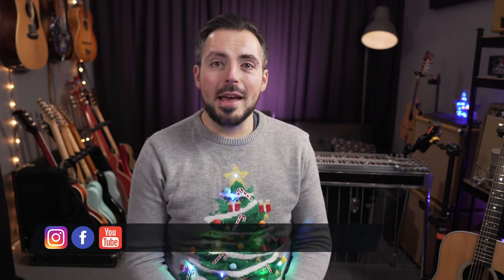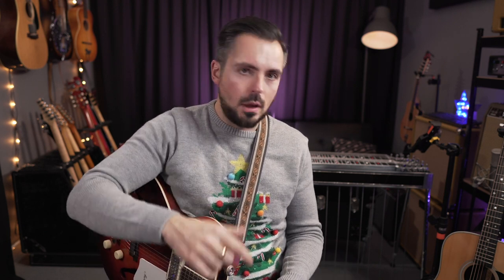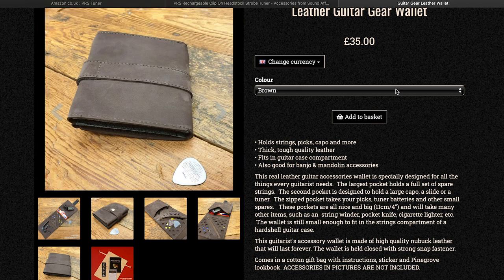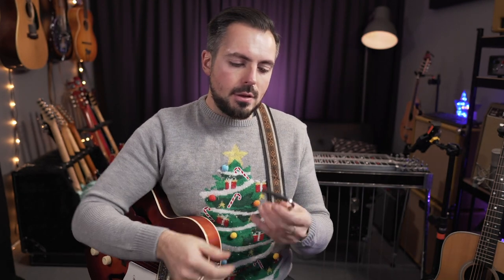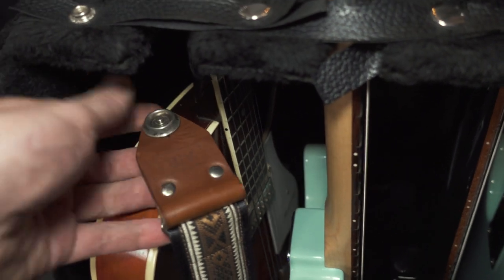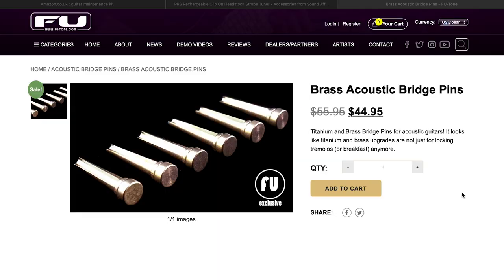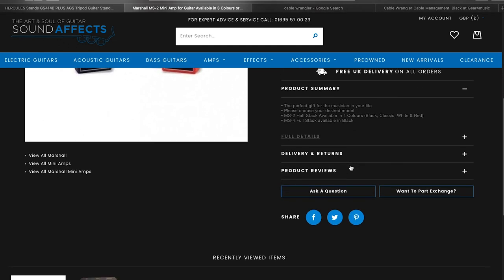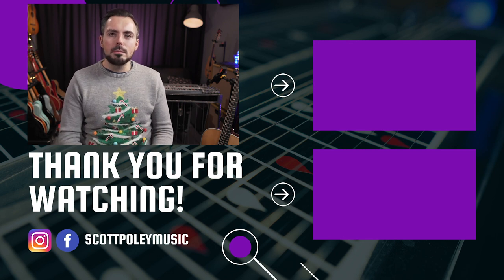TOP 10 Christmas GUITAR Gift Ideas 2022 - ALL UNDER $100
It's nearly Christmas!!  In this video, I run through the TOP 10 budget friendly gift ideas for guitar players in 2021

TIMECODES
0:00 - Intro
0:44 - Clip On Tuners
1:58 - Guitar Straps
3:42 - Pinegrove Leather Guitar Gear Wallet
4:14 - Slides
6:34 - Capos
7:29 - Strap Locks
8:44 - Guitar Stands
9:12 - String Winder / Cutter
10:08 - FU Tone Bridge Pins
11:12 - Guitar Toolkits / Maintenance
12:13 - Marshall Amp Gifts
13:32 - The most ridiculous guitar related Christmas gift of 2021